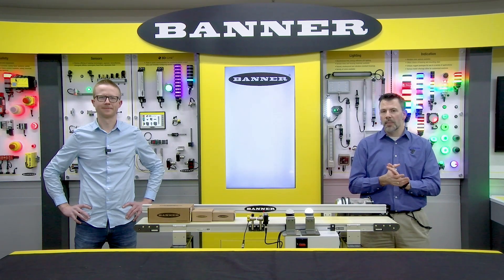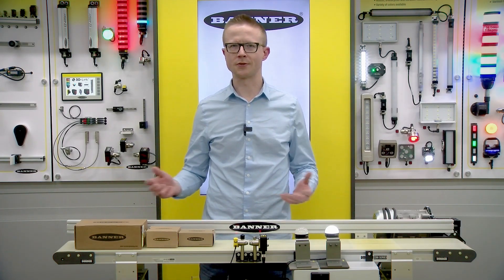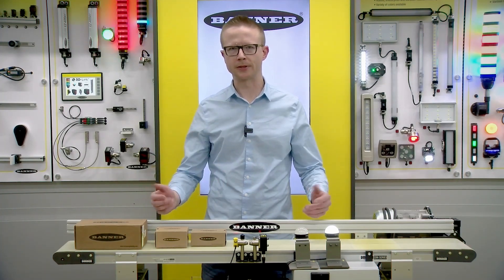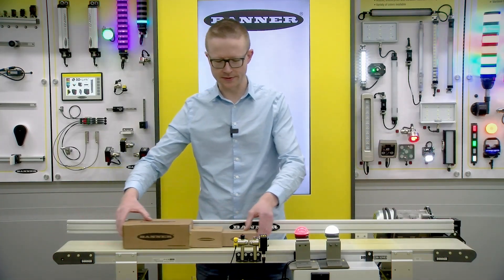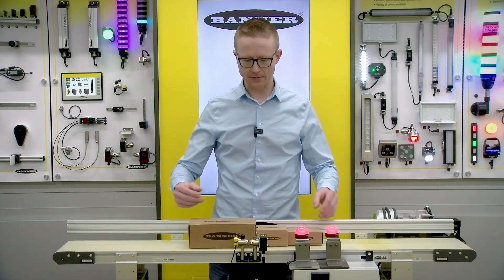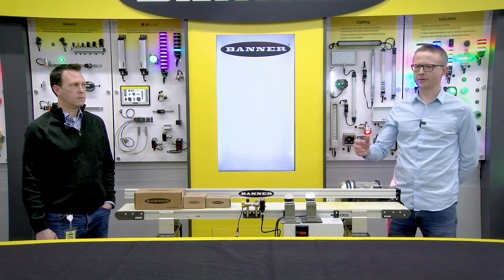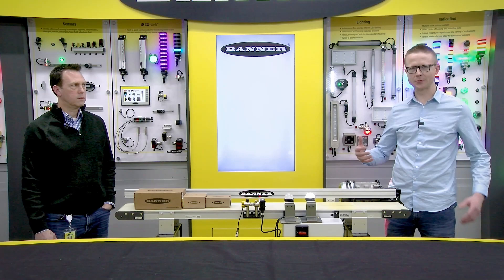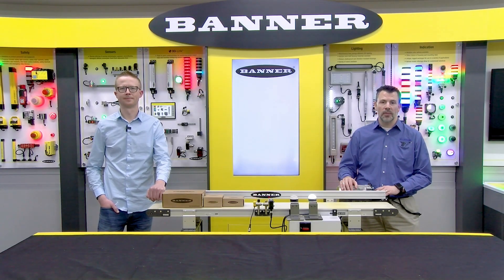Banner Jam Detection Solutions For Material Handling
Bob, Scott, and Rick discuss how Banner's Q5X with Jam Detection is the right solution for your material handling needs.